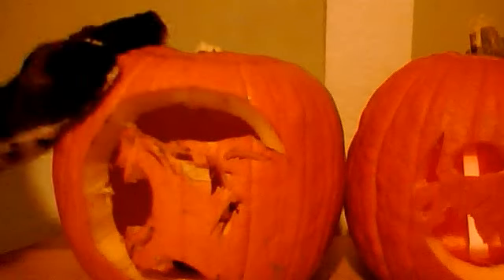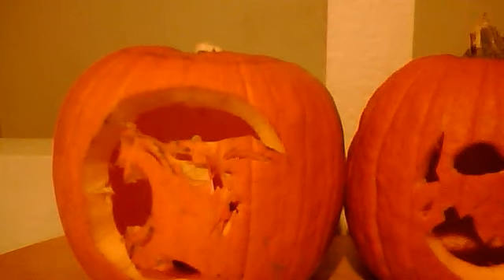my furry halloween!!!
me in my amaya furrysuite on halloween!!! 2011